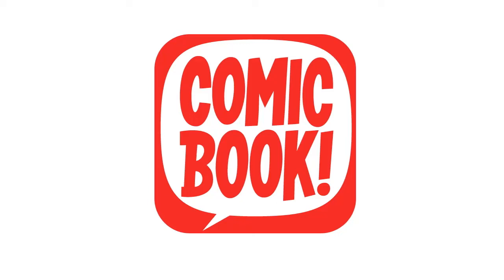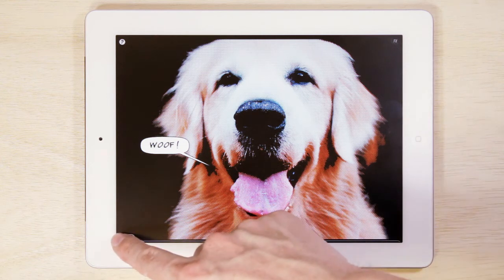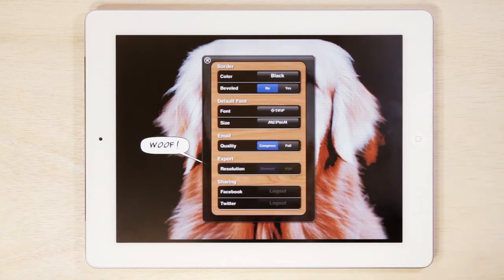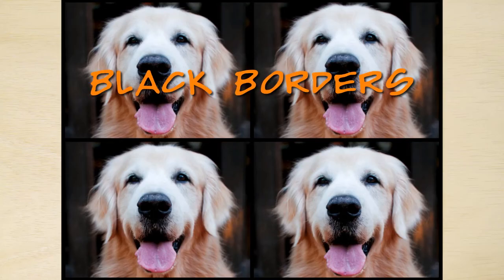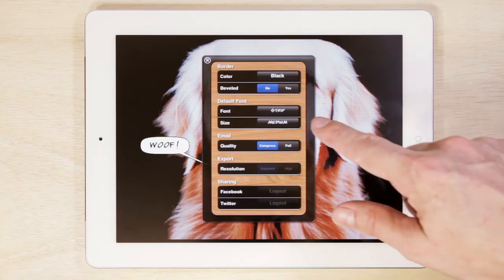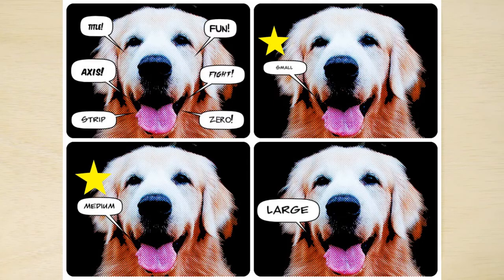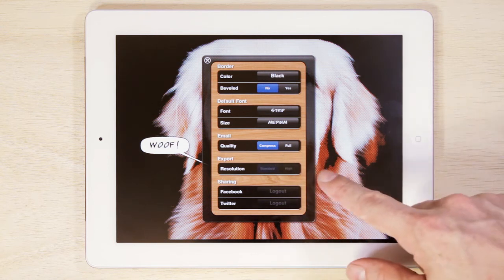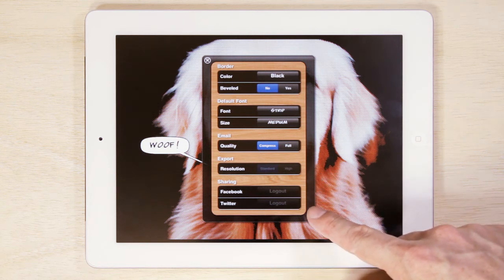ComicBook! iOS App - options and settings tutorial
Learn about the settings dialog in the ComicBook! app.